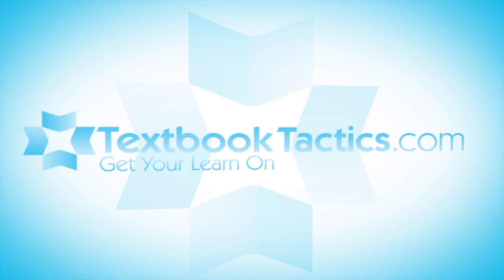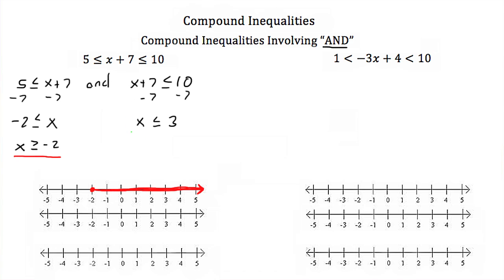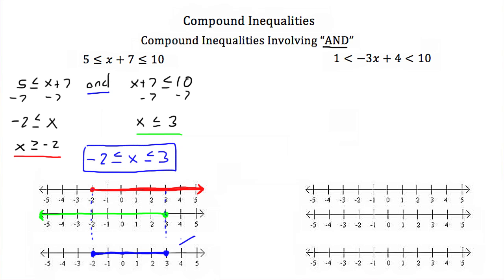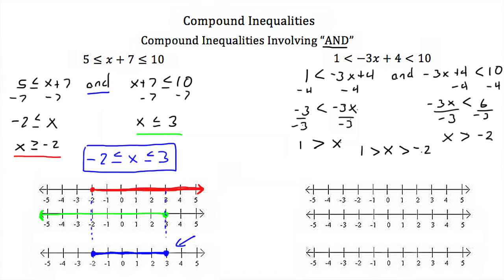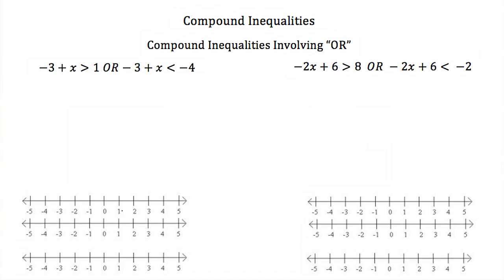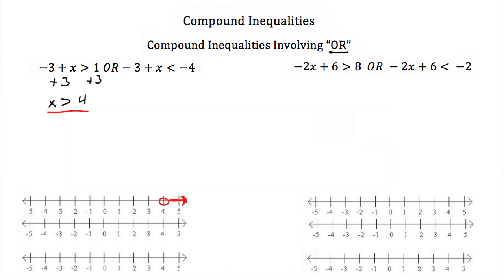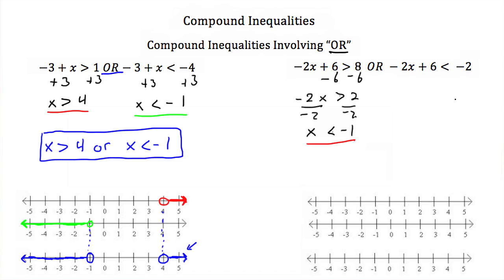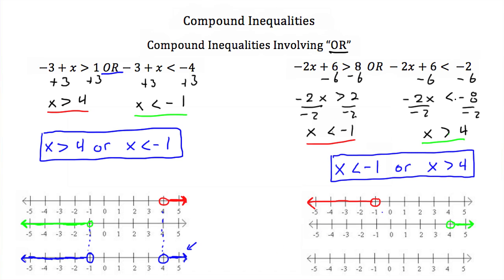Solving Compound Inequalities-Textbook Tactics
Click show more for Video Description:

Solving compound inequalities involving the "and" condition and solving compound inequalities involving the "or" condition.